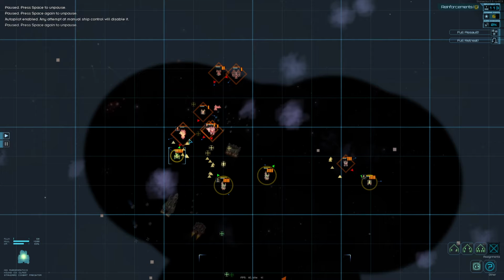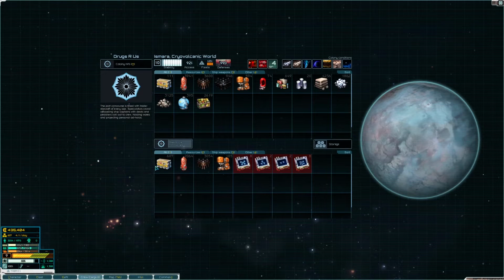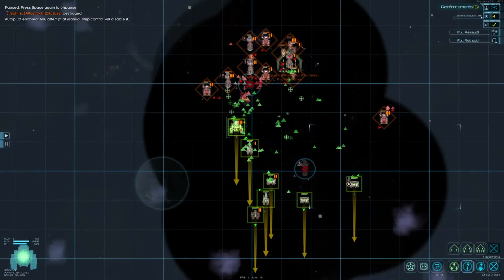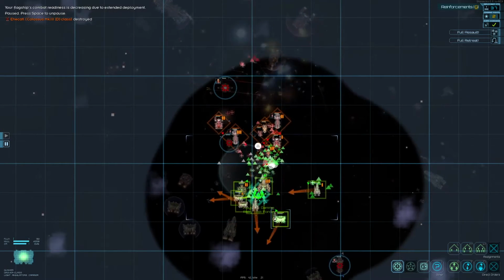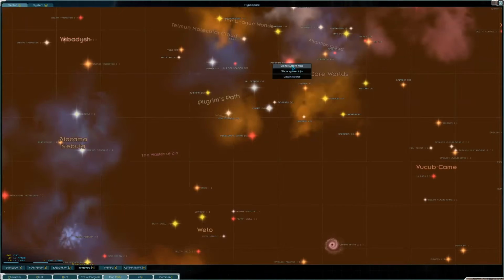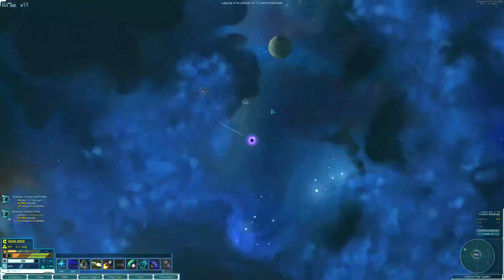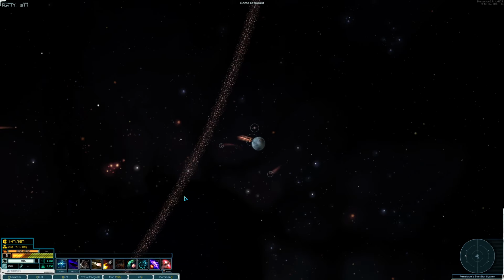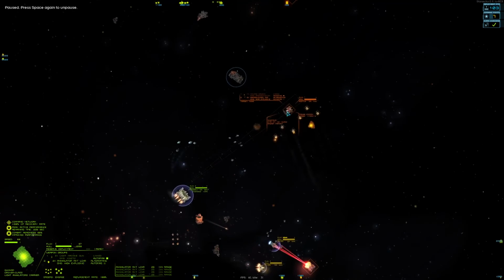Fen Plays: Starsector [P19]